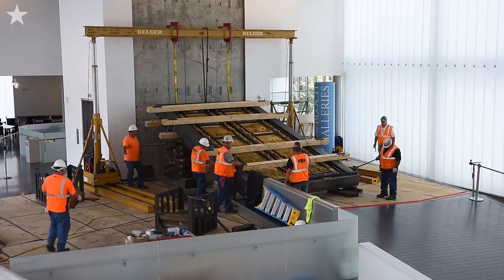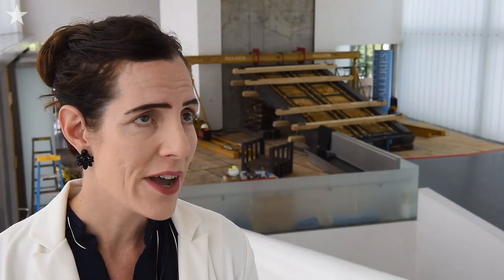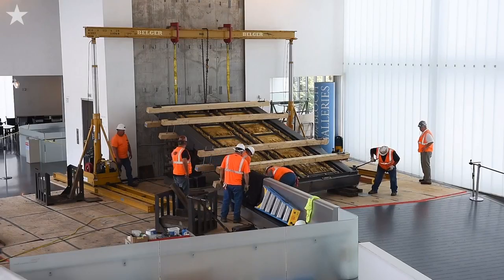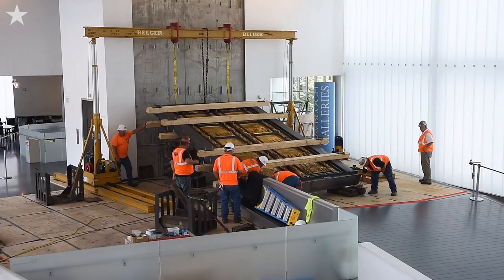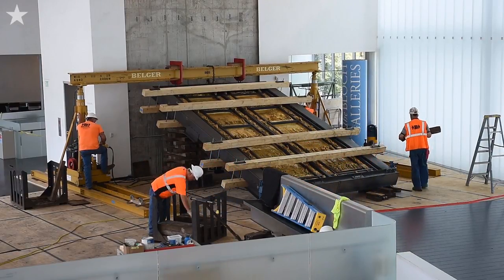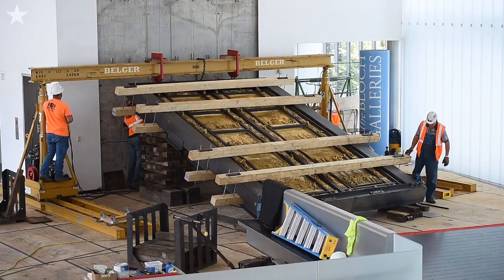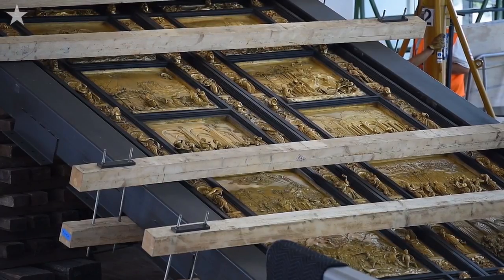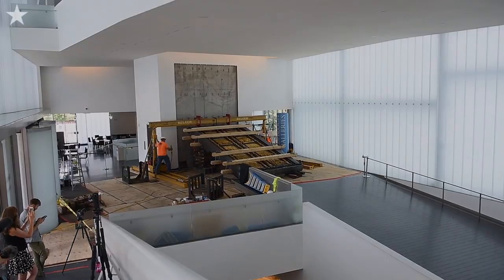Gates of Paradise installation at Nelson-Atkins Museum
A massive pair of bronze doors considered to be the defining moment of the Italian Renaissance, are being installed in the Bloch Building at the Nelson-Atkins Museum of Art.